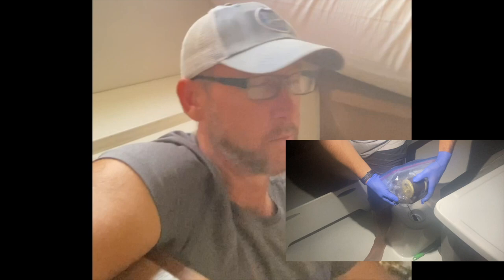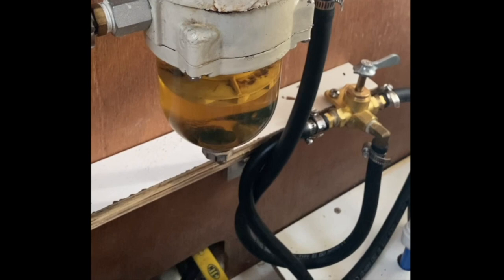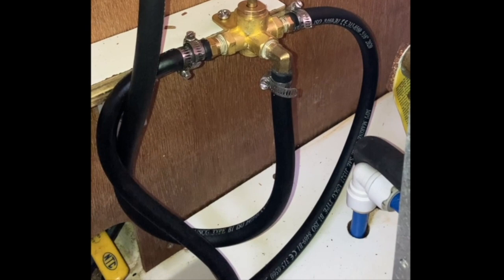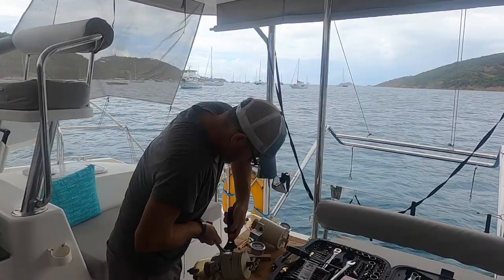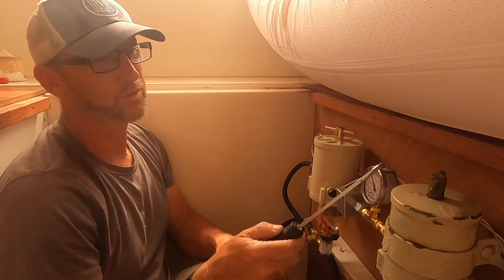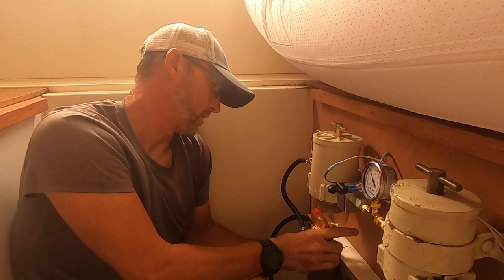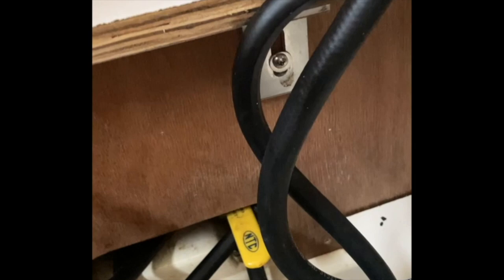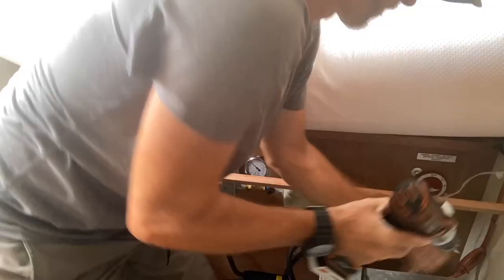DIY Fuel Polisher for Boat | Sailing Luna Sea | S4 E13 | Leopard 38 Catamaran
Welcome aboard!

In this episode, Mark installs a DIY fuel polisher - so we hopefully never have to go through the craziness we experienced on a trip from USVI to Grenada!

🔗 Battle Born Batteries - our hook up for Lithium Batteries and Victron components

🔗 Amazon List of our Favorite Boat Gear

Want to help for FREE!?!?!  We love free.  So what can YOU do?

For up to the minute location tracking - head over to